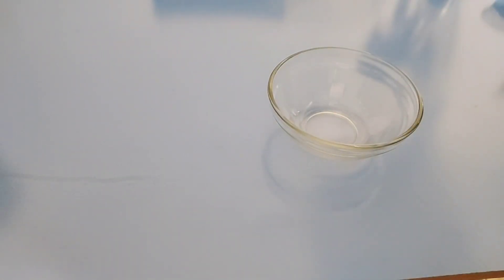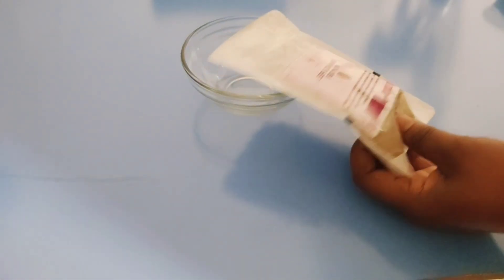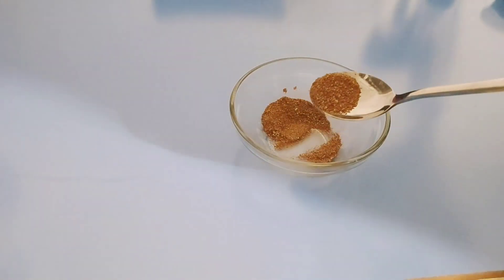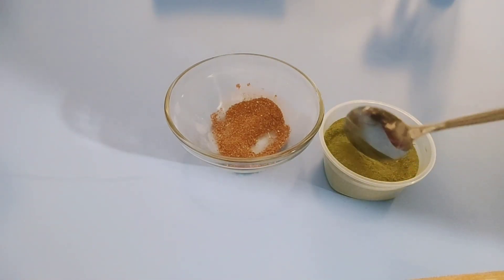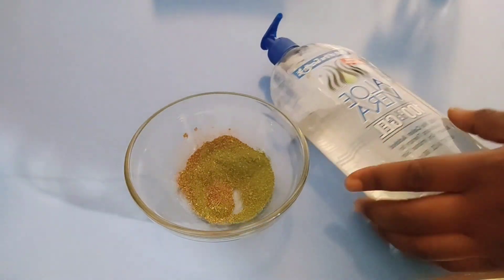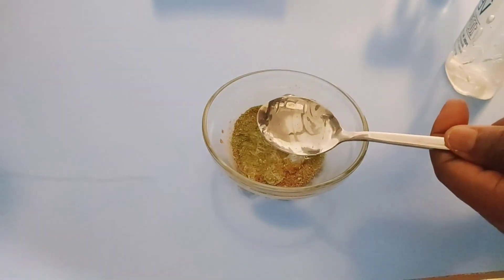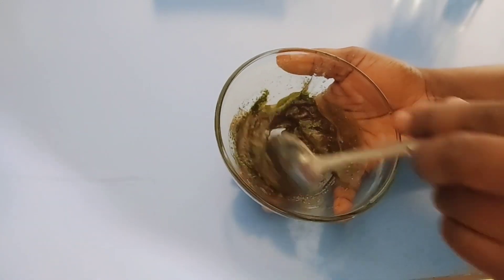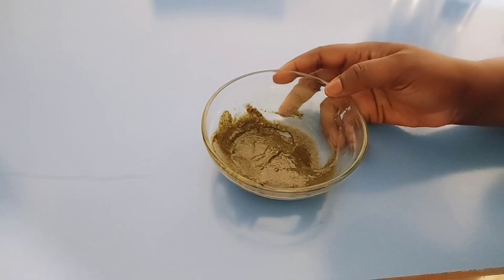This mask will erase all wrinkles from your skin, apply it on your skin & they will disappear